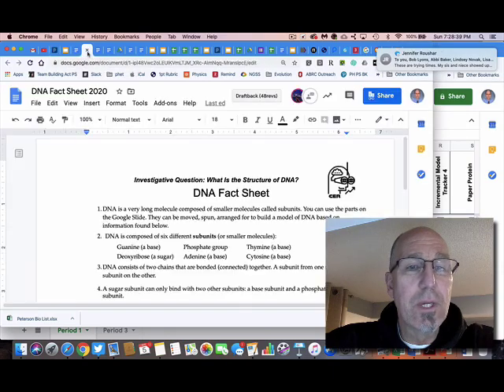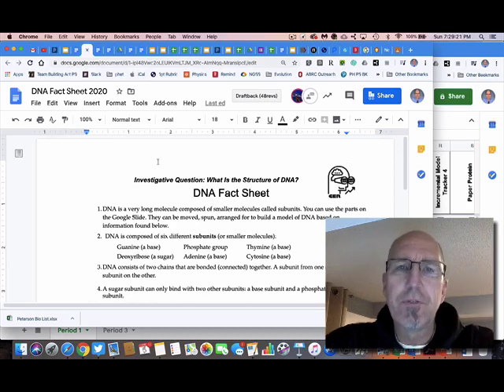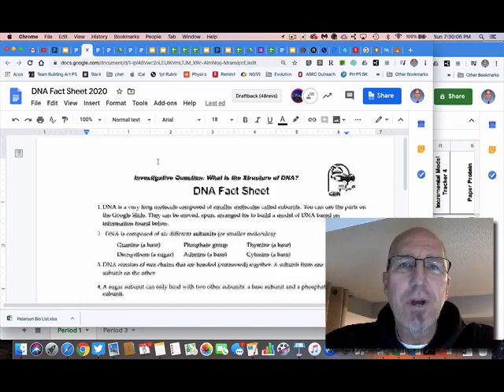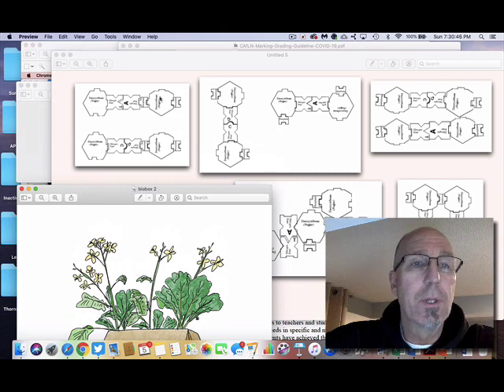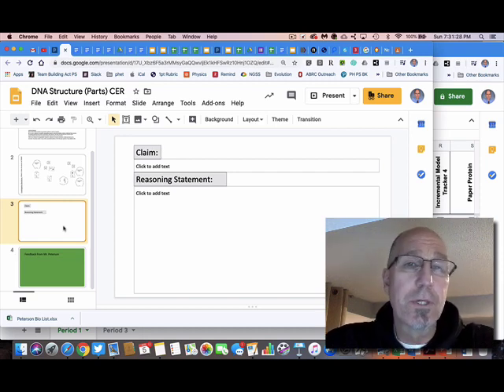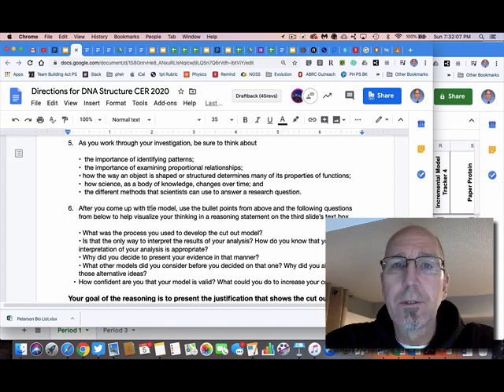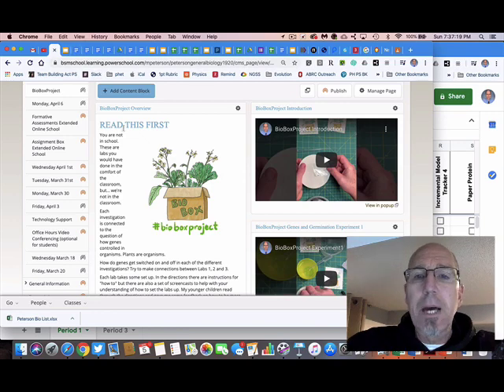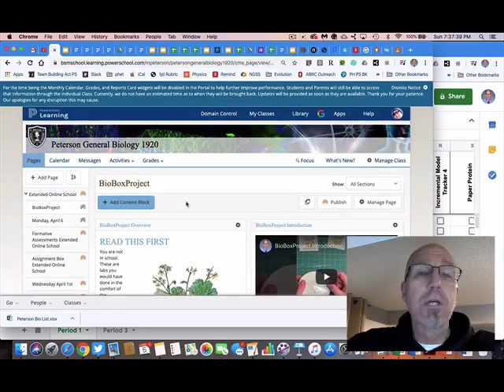Monday April 6 2020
Biology Monday April 6, 2020

Grind at that DNA Structure CER. Build a model with the parts, but follow the rules and hints on the DNA Fact Sheet. Use the thought questions on the Directions to help formulate your Reasoning statements.